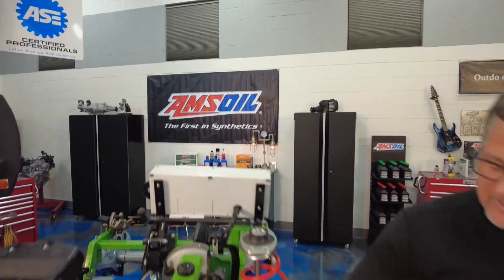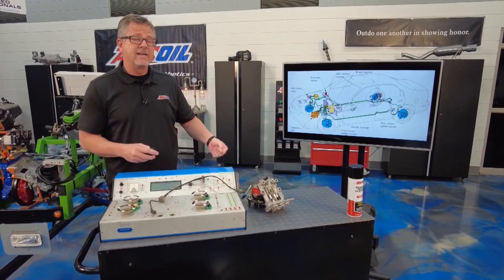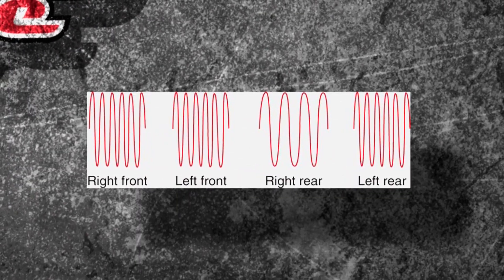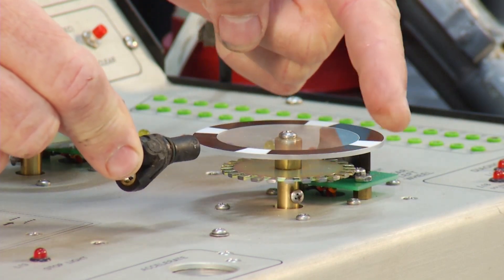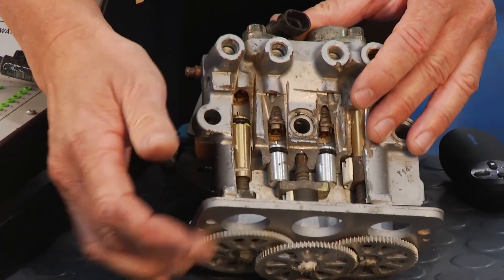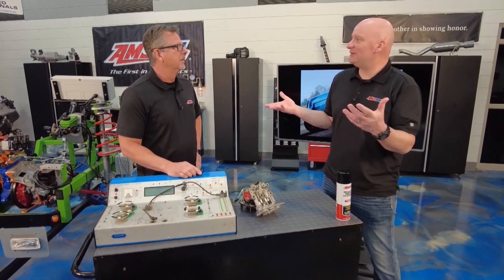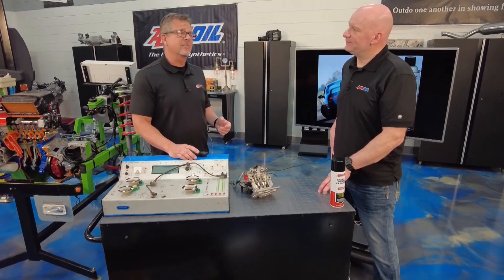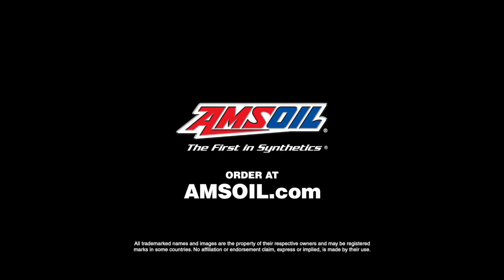All About Antilock Braking Systems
Antilock braking systems (ABS) are increasingly advanced systems that help provide controlled braking. Although effective, ABS places increased demands on the brake fluid. AMSOIL DOT 3 & 4 Synthetic Brake Fluid is engineered to maintain maximum ABS and traction-control performance. Check out this video to learn more.